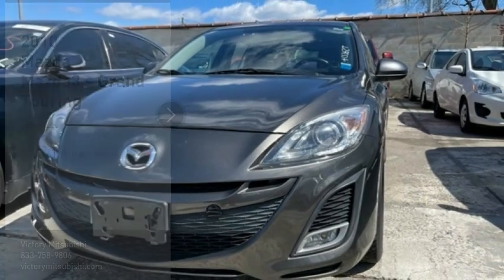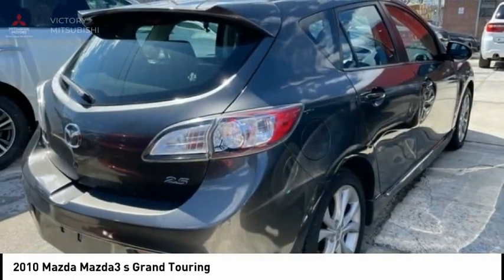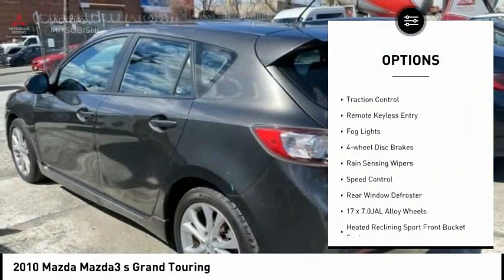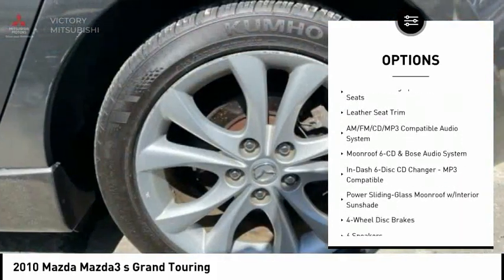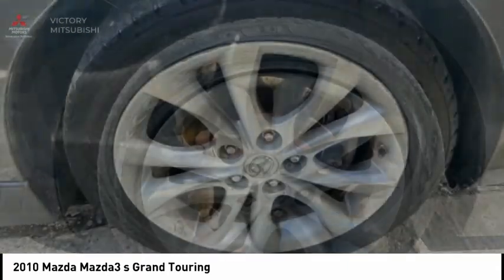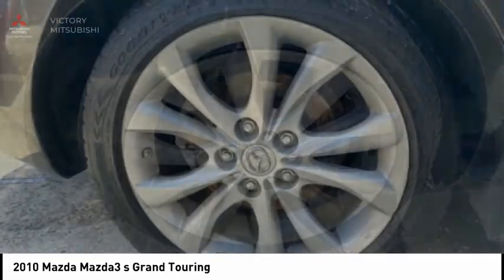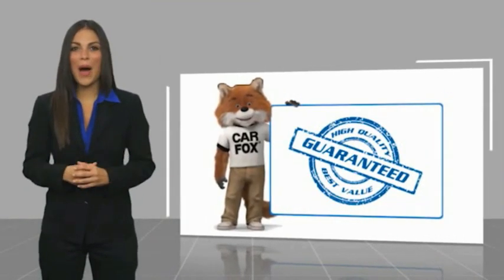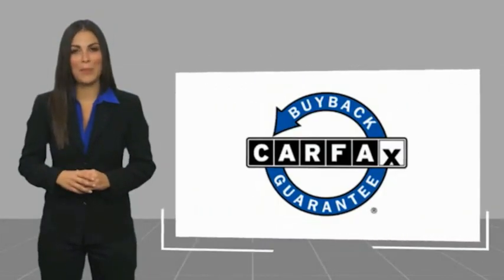2010 Mazda Mazda3 Bronx NY 13362T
2010 Mazda Mazda3 s Grand Touring

Victory Mitsubishi
4070 Boston Road

Welcome to Victory Mitsubishi! We offer a combined inventory of 700 cars new and luxury used vehicles. All Used vehicles come with a quality assurance inspection, our New Vehicles have an unprecedented 10-year 100k mile warranty we also have vehicles car for any want or purpose. Come into test drive this car for any want or purpose. Come in to test drive this Mazda Mazda3 s Grand Touring today! *.brbr2010 Mazda Mazda3 s Grand Touring Graphite Mica 4D Hatchback Save yourself Time and Money - Fill out a credit application online at victorymitsubishi.com and get pre-APPROVED! Financing available for all types of credit with low monthly payment that will fit you budget. Down Payment low as $599. Same day delivery. View our entire inventory by visiting our virtual showroom at victorymitsubishi.com - Only 2 blocks away from Exit 13 off I-95 or Minutes from exit 7 on the Hutchinson Parkway. While we make every effort to ensure the data listed here is correct, there may be instances where the pricing, options or vehicle features may be listed incorrectly. Dealer cannot be held liable for data that is listed incorrectly. Visit Victory Mitsubishi online at victorymitsubishi.com to see more pictures of this vehicle or call us at today to schedule your test drive. please refer to dealers website for exact pricing and for any incentives that we may apply! Our address is 4070 Boston Road, Bronx, NY 10475.br*